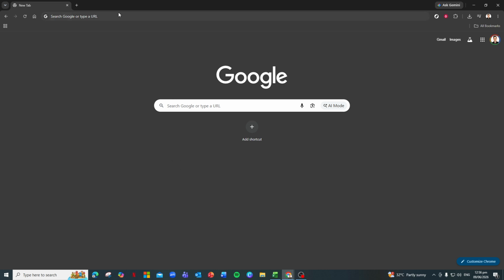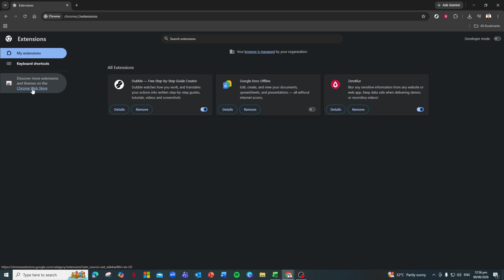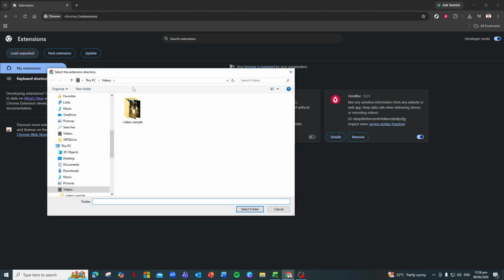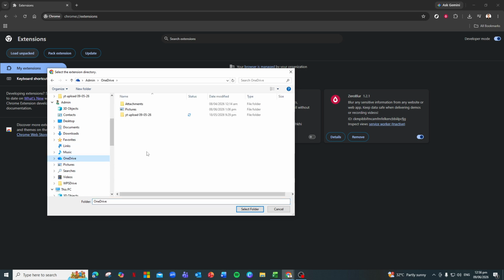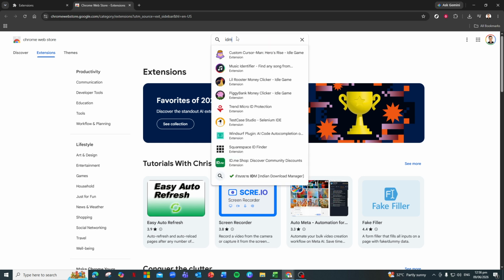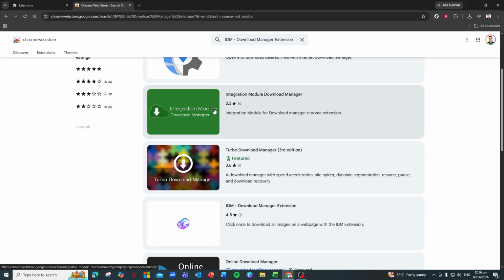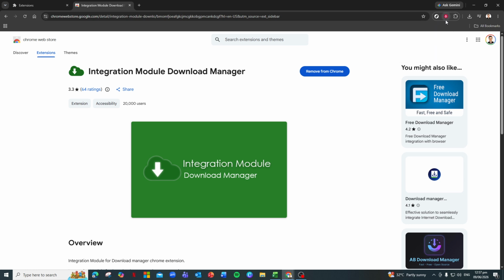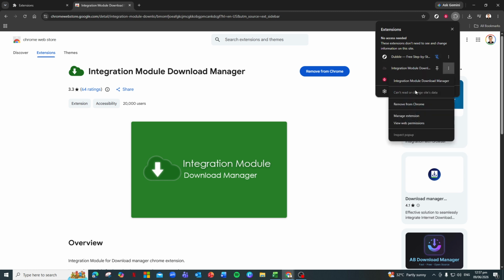How To Install IDM Extension In Google Chrome (Latest Update)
How To Install IDM Extension In Google Chrome

Want to install the Internet Download Manager (IDM) extension in Google Chrome? In this step-by-step tutorial, you'll learn how to add the IDM Integration Module to Chrome, enable browser integration, and fix common issues if the extension is missing or not working. We'll also show you how to connect IDM with Chrome for faster and more efficient downloads.

Follow along to successfully install and use the IDM extension in Google Chrome.